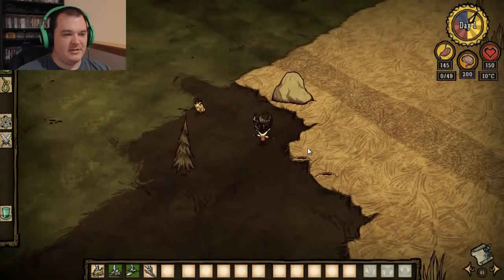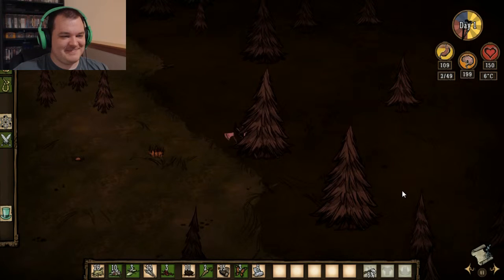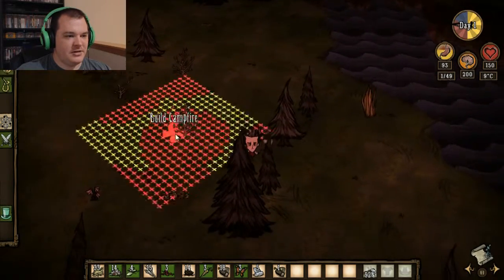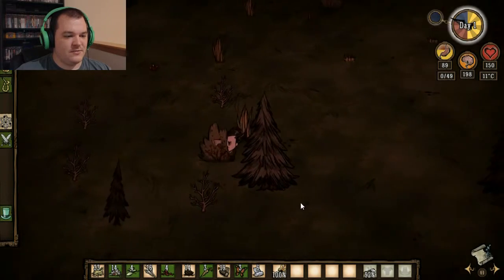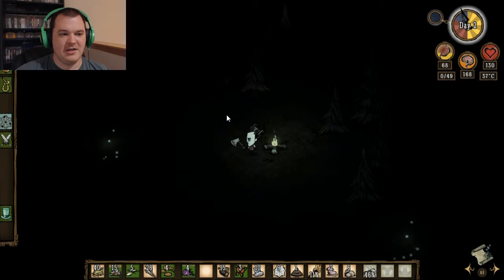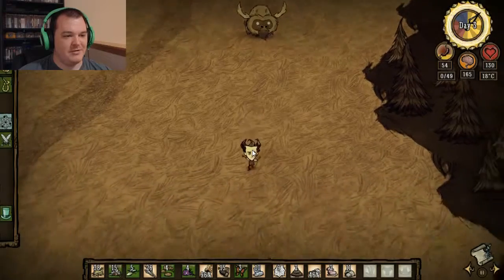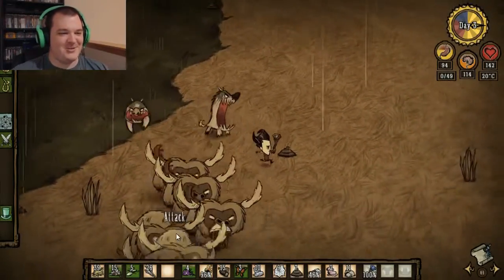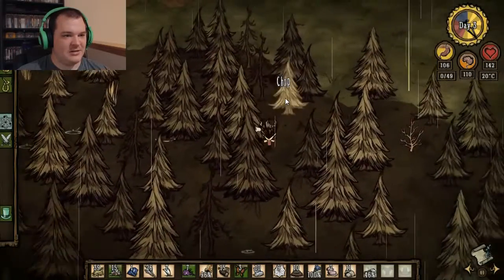STAFF OF WONDERS | Don't Starve | Ep 1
Turinghacker sets out to find materials so he can find the door to adventure mode. However, he comes across a mysterious staff in a very dangerous area!